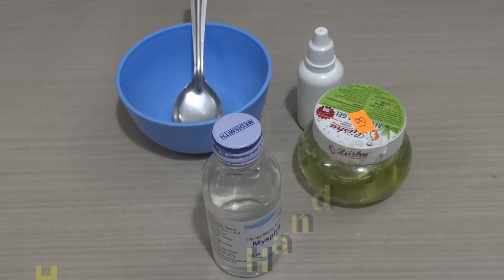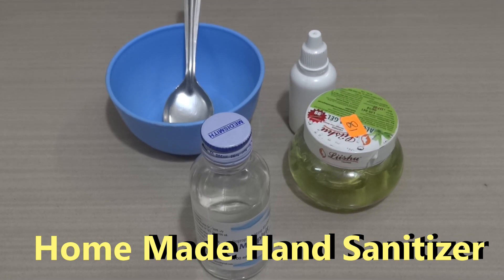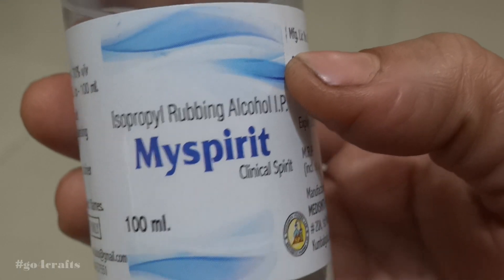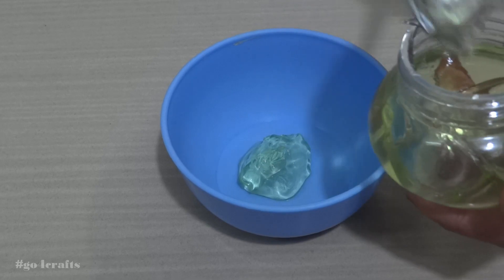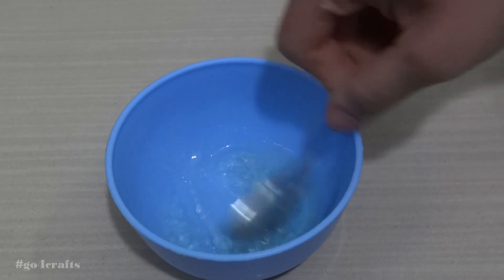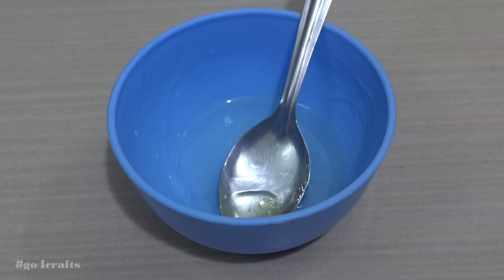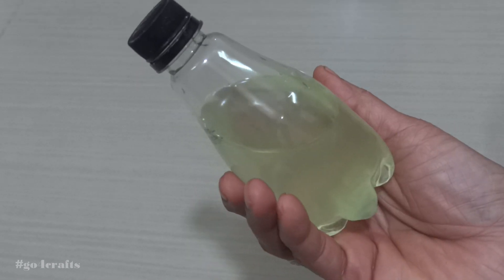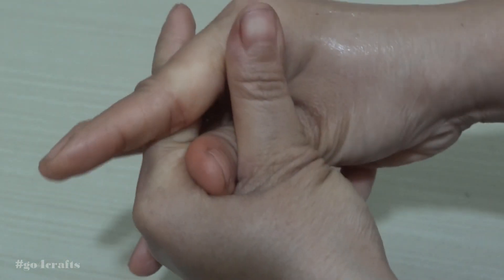How To Make Hand Sanitizer at home easily | Homemade Hand Sanitizer | DIY Hand Sanitizer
How to make Hand Sanitizer at Home with simple process:

DIY Hand Sanitizer at Home using only two ingredients : Isopropyl Rubbing Alcohol and Alovera Gel.

Hand Sanitizer Making Method : Make sure it is Isoprophyl Rubbing Alcohol with 70%-91% .. alcoholic presence in it..
          The more the percentage of Isopropyl Rubbing Alcohol (in range of 70-91%), the more the Hand Sanitizer purity in work.
    Take a bowl and put one spoon of Alovera Gel and 3 spoon of Isoprophyl Rubbing alcohol to it and mix it well till it get the texture into Hand sanitizer. The ratio of the ingredients proportion is 1:3 as mentioned.
    You can also add 2-3 drops of essential oil for the good fragrance, which is absolutely optional in making hand sanitizer.
    The out of come of the through mixing is the Hand Sanitizer with less time and less ingredients.
    shift and Store the Hand sanitizer in a clean and neat bottle.

How to Use Hand Sanitizer : Take 3-5 drops of hand Sanitizer into the palm and rub it all over the palms of both hands and back forth, also middle of the fingers and finger tips ..

Importance of Hand Sanitizer : Hand Sanitizer gives us the same effect of washing hands with soap or Hand wash. As to avoid the washing hands repeatedly, replacing the multiple use of soaps and hand washes, Hand sanitizer comes into picture to give us the same results of hand wash.
Hand Sanitizer is an antibiotic and anti-septic agent which instantly works on application.
To fight with COVID-19 and safe guard over-selves from coronovirus the first and foremost precaution is to use Hand Sanitiser..as the product is in demand, DIY the Hand Sanitizer at Home .

thank you for watching the tutorial video on how to make hand sanitizer at home , please do share with others and they will also start practicing using hand sanitizer at home

How To Make Hand Sanitizer - How To Make A Hand Sanitizer Home Made